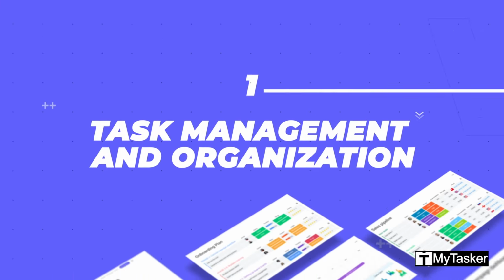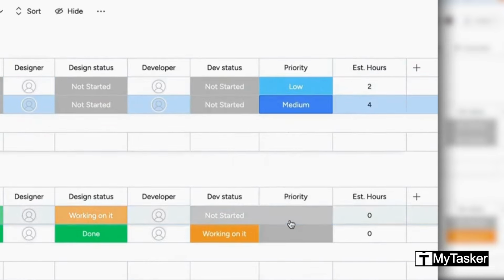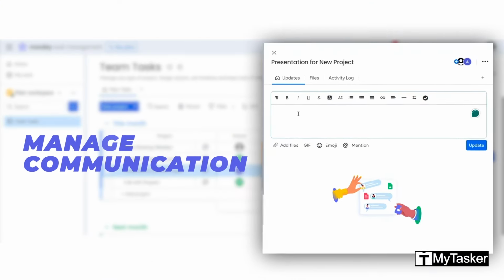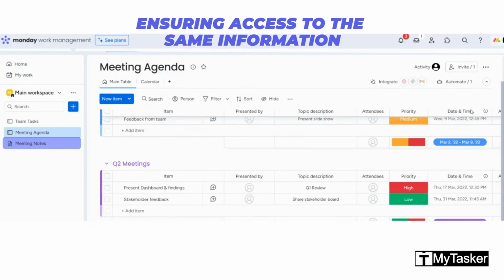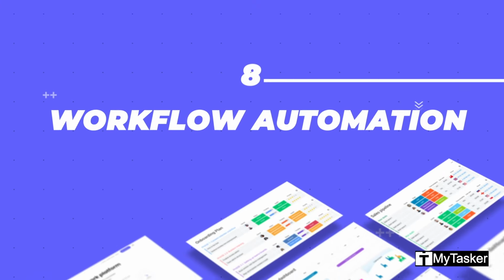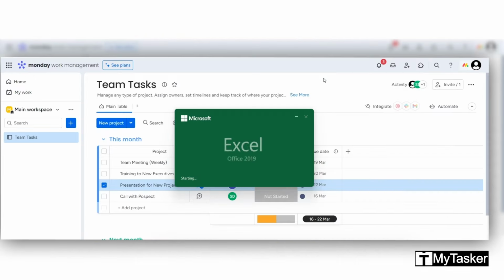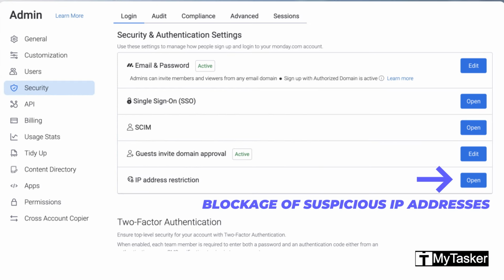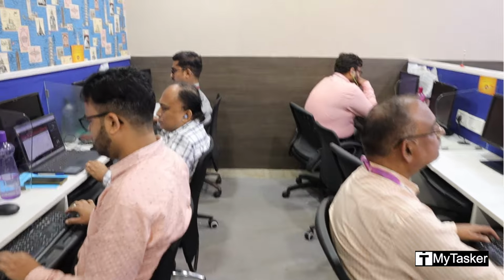Maximizing Productivity with Human Virtual Assistants in monday.com: A Complete Guide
Discover how human virtual assistants (VAs) can revolutionize your workflow management at monday.com! In this video, we delve into the various ways VAs can boost your productivity, from task management and organization to communication, collaboration, administrative tasks, and automation. Learn how VAs can handle data entry, automate workflows, generate reports, and enhance team collaboration, allowing you to focus on strategic tasks and achieve greater efficiency. Whether you're a solo entrepreneur or part of a team, leveraging VAs in monday.com can transform the way you work. Watch now to unlock the full potential of your workspace!

0:00 - Introduction
0:23 - Brief about Monday.com Workspace
0:36 - Task management and organization
0:52 - Prioritisong and scheduling
1:08 - Updating task statuses
1:22 - Communication and collaboration
1:38 - Meeting agendas and notes
1:53 - Following-up on tasks
2:04 - Administrative work and automation
2:18 - Workflow automation
2:33 - Report Generation
2:46 - Creating interesting workforms
3:01 - New features